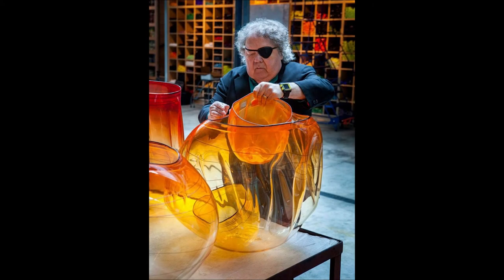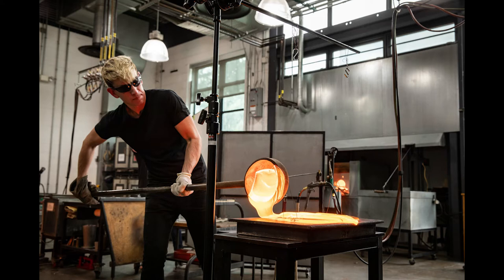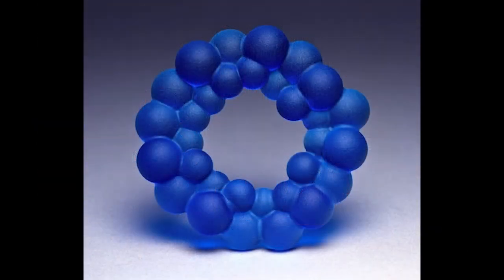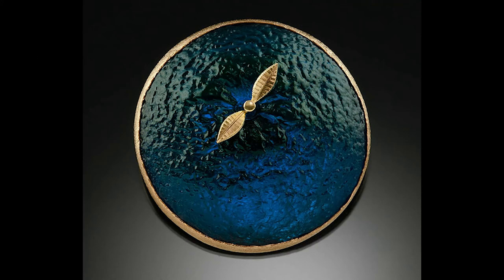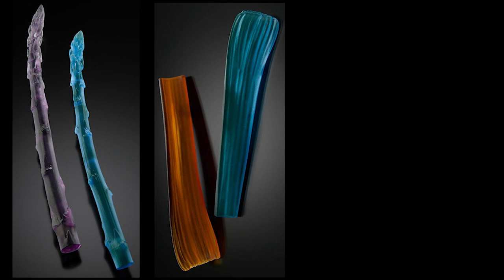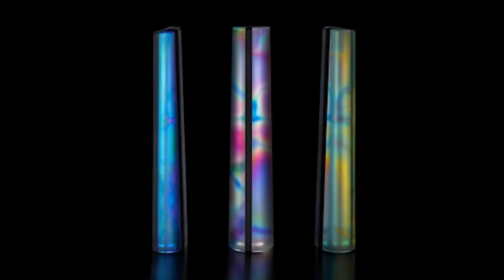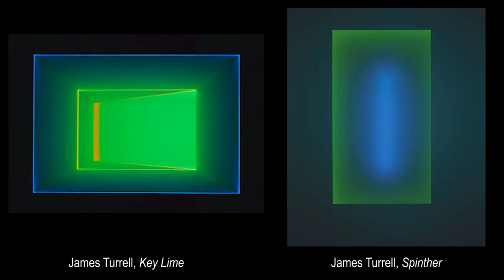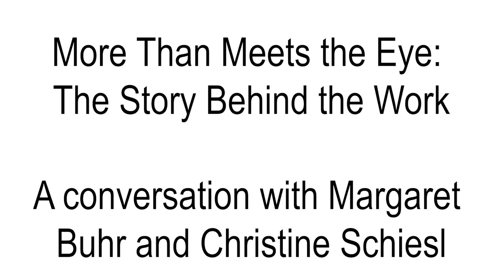More Than Meets the Eye: The Story Behind the Work - Donald Friedlich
Virtual Docent Tours:  More Than Meets the Eye: The Story Behind the Work
A fun and low stress video series that focuses on looking at art.

Hosted by Margaret Buhr and Christine Schiesl.

In this video we feature DuMA 2nd Craft Invitational ceramic artist Donald Friedlich from Madison. WI.

DuMA 2nd Craft Invitational continues through October 11, 2020.